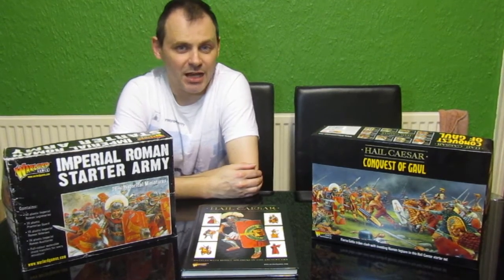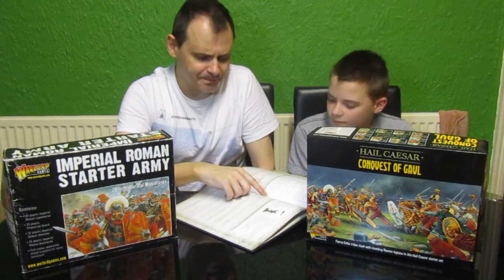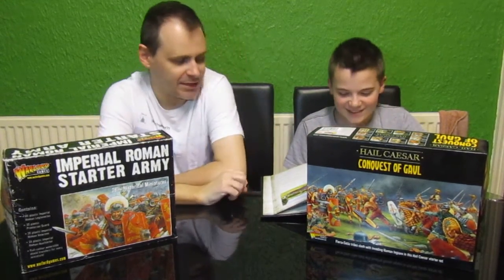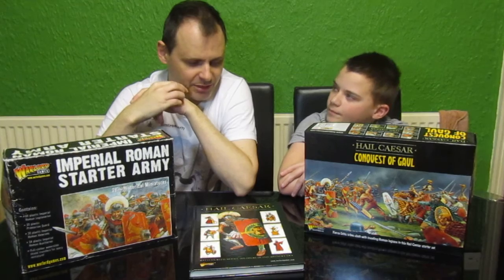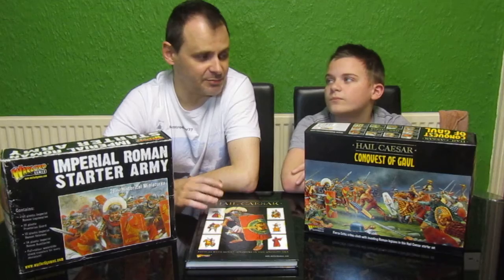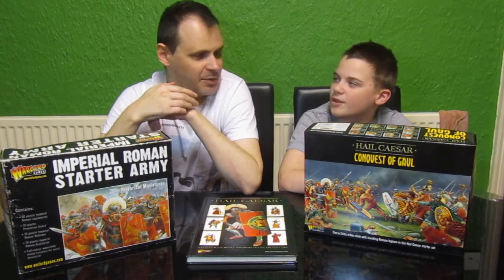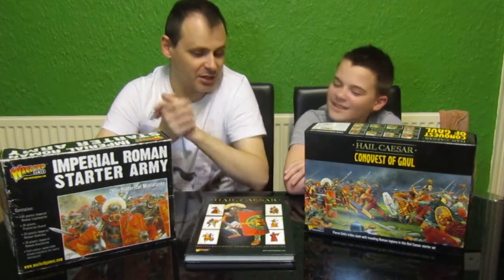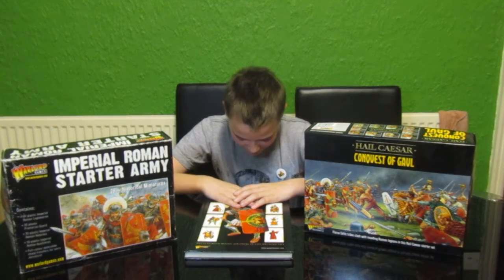Why we like hail ceaser! part 2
talking about hail caesar